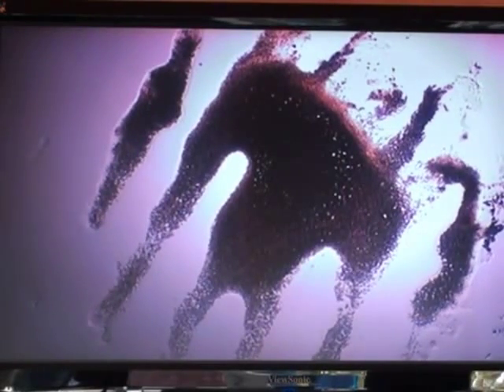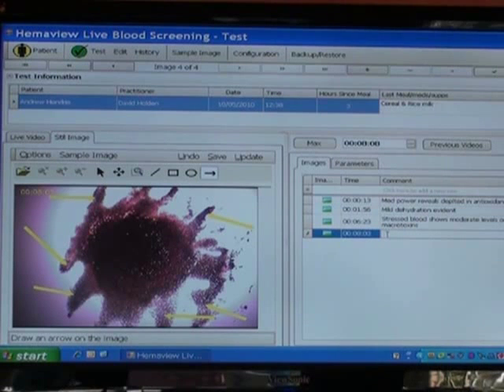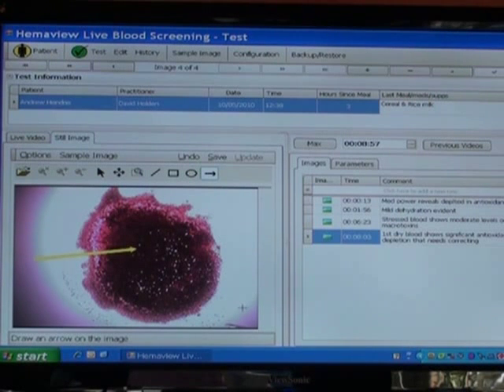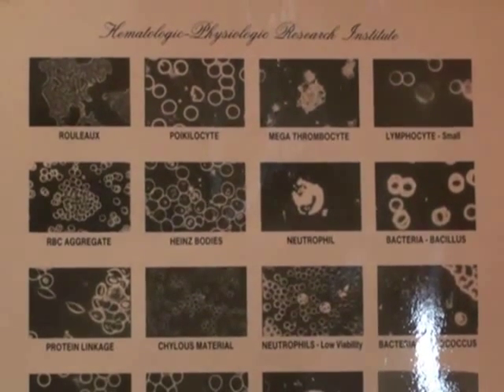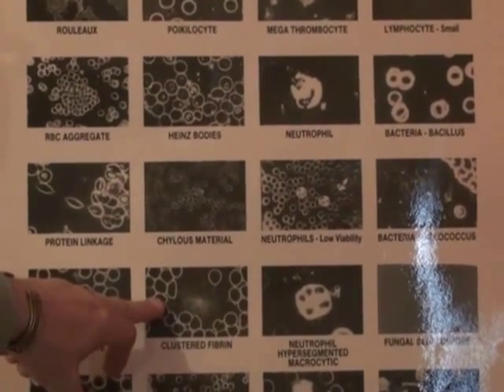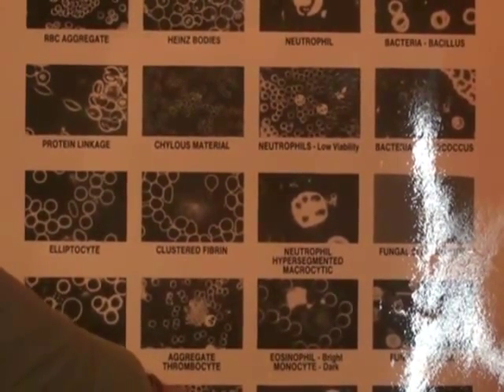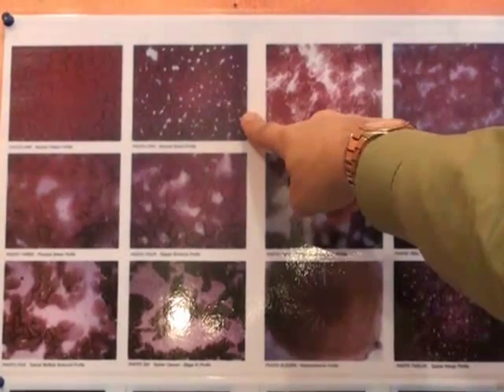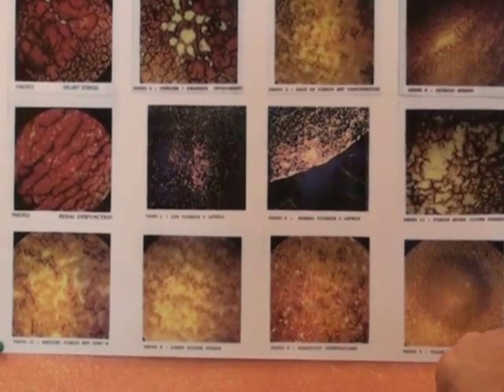Hemaview Live Blood Analysis - Dry Blood Analysis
Naturopath David Holden explains what a dry blood analysis will show during a hemaview live blood analysis session.